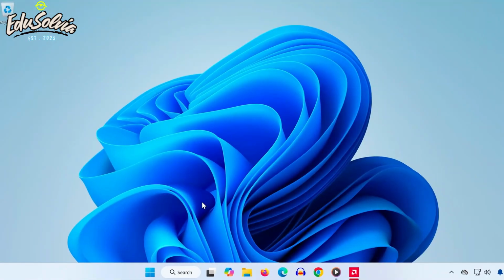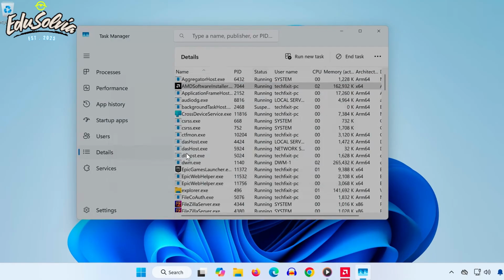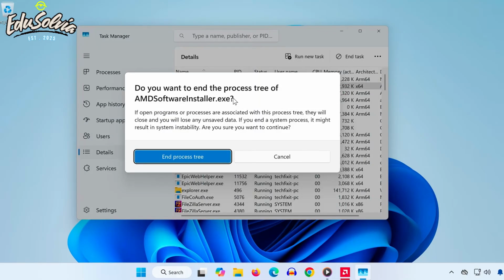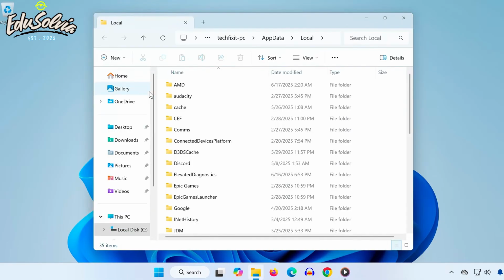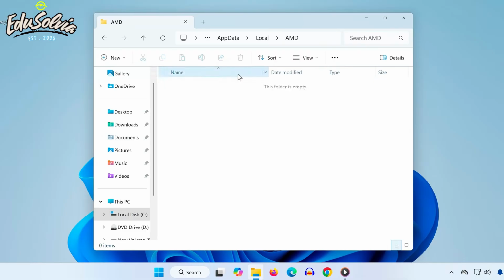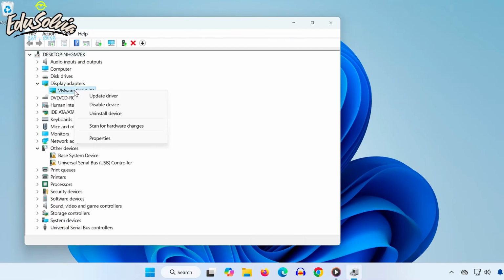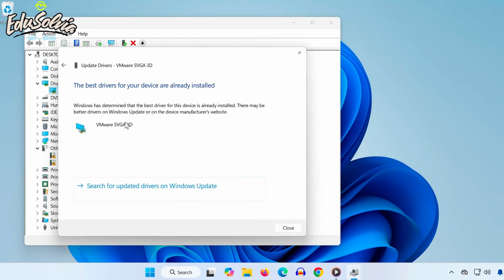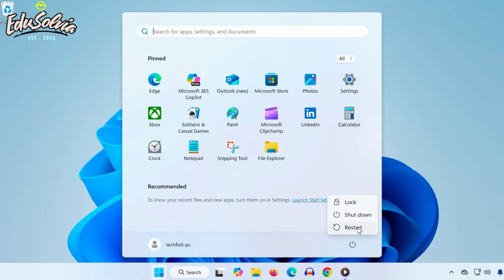How to Fix AMD Radeon Software Not Opening on Windows 10/11 2026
Is your AMD Radeon Software (Adrenalin Edition) not opening on Windows 10 or Windows 11? In this 2026 updated tutorial, I'll show you how to fix AMD Radeon Software not launching, crashing, freezing, or refusing to open after startup.

In this video, you'll learn how to:

Fix AMD Radeon Software not opening
Resolve AMD Adrenalin Edition launch issues
Repair corrupted AMD drivers
Reinstall AMD Radeon Software correctly
Fix Windows compatibility and startup problems
Get AMD Software working again on Windows 10 & Windows 11

This guide works for most AMD graphics cards, including Radeon RX 5000, RX 6000, RX 7000, and newer GPUs.